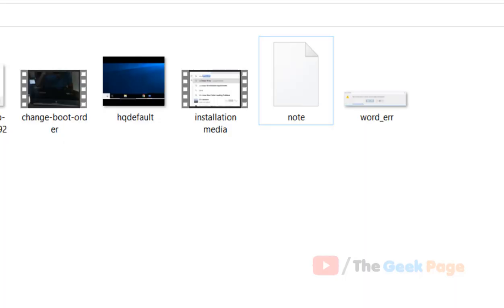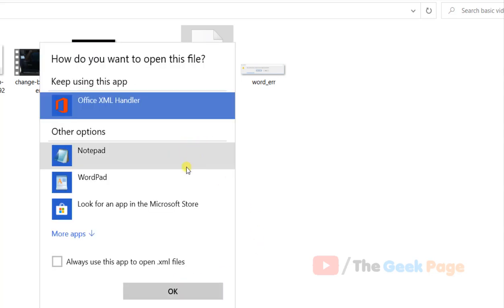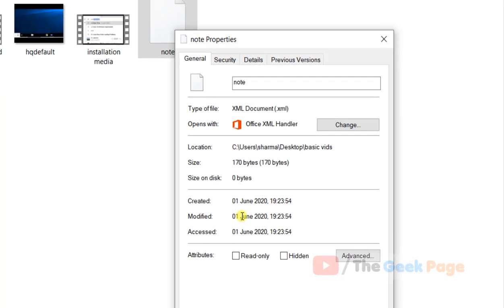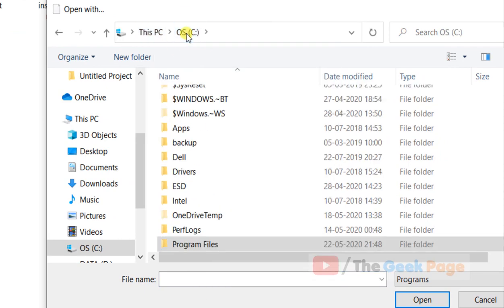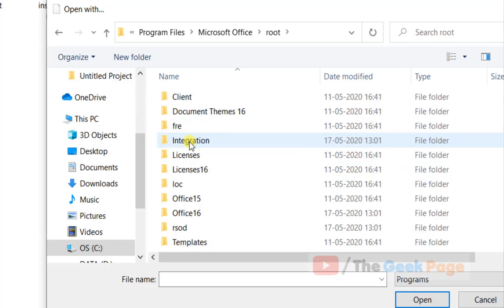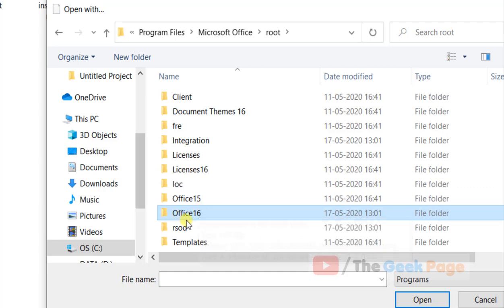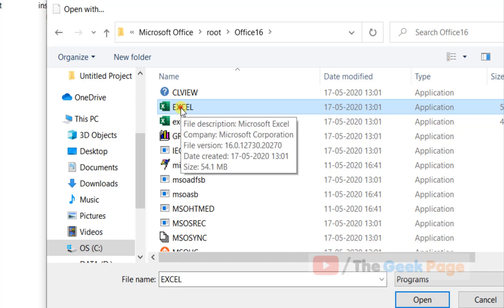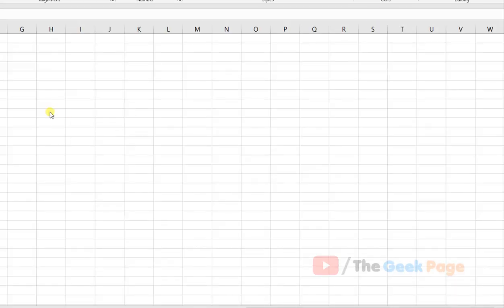How to Open any XML file with Excel by default in Windows 10 / 11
How to Open any XML file with Excel by default in Windows 10